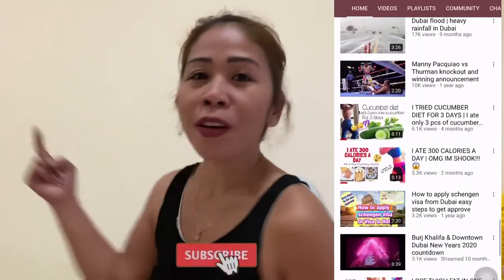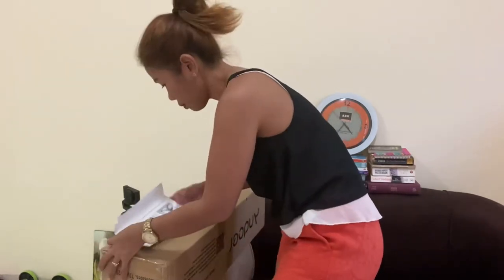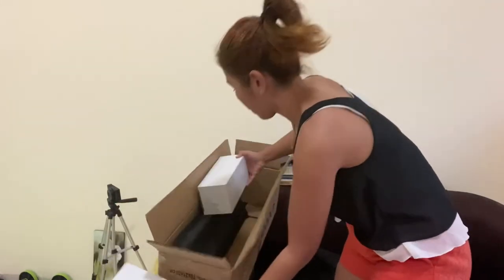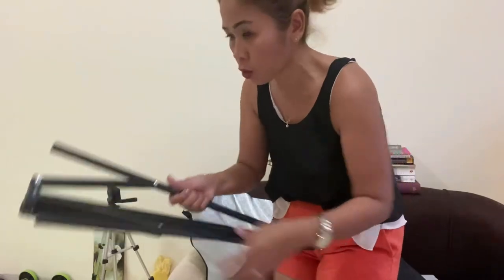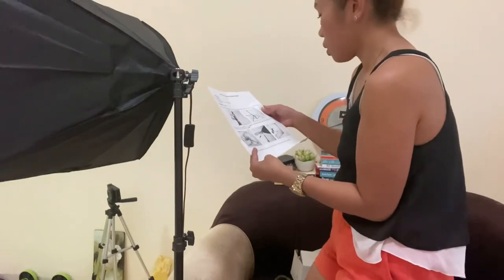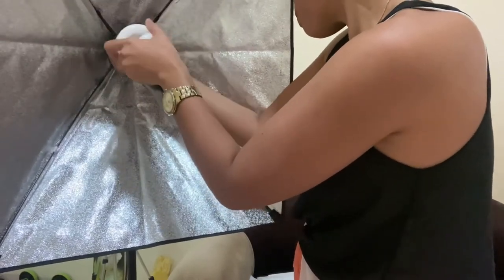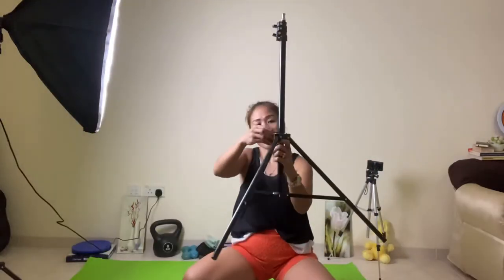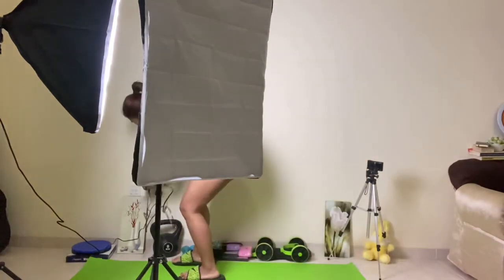Unboxing Andoer Photography Studio Cube Umbrella Softbox Light Lighting Tent Kit Video Equipment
Andoer Photography Studio Cube Umbrella Softbox Light Lighting Tent Kit Photo Video Equipment 2 * 135W Bulb 2 * Tripod Stand 2 * Softbox 1 * Carrying Bag for Portrait Product UK Plug 220V

Familia stars ✨ a new fitness vlog upcoming soon
I have something to reveal 😊
Stay tune !

And I appreciate you watching this video
 Love lots
Garci 🥰